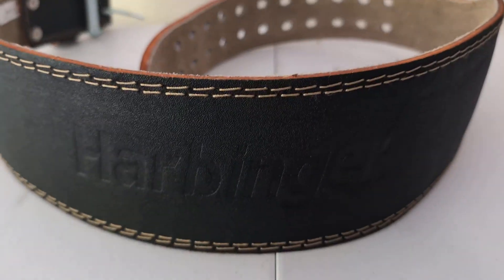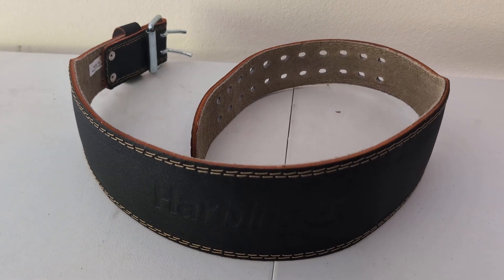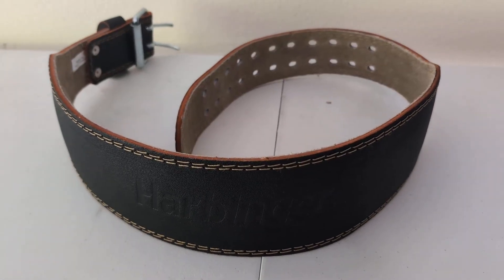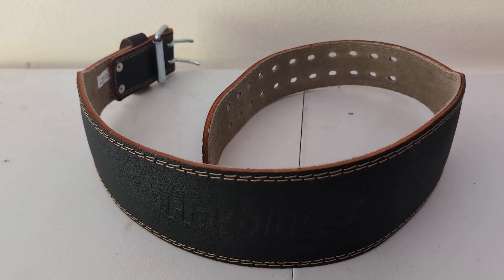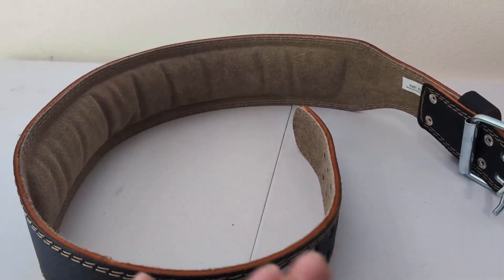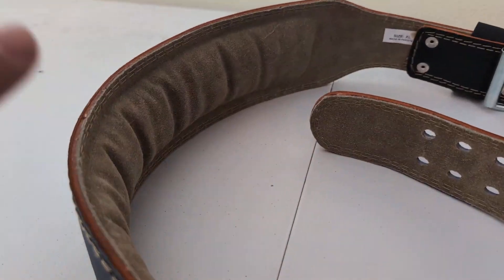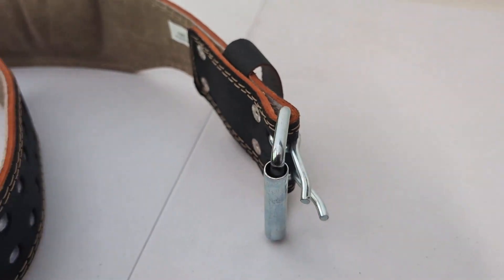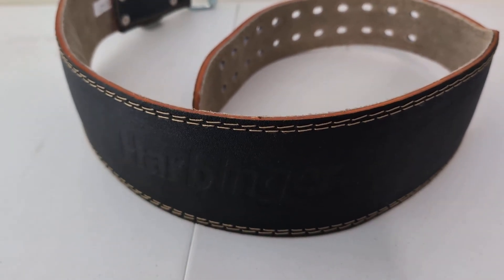Harbinger Harbinger Padded Leather Belt Review